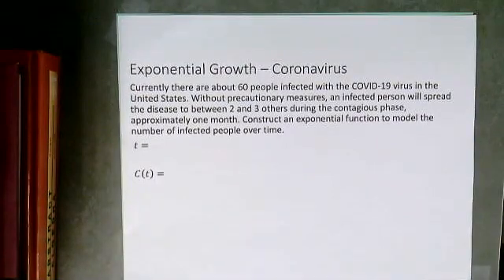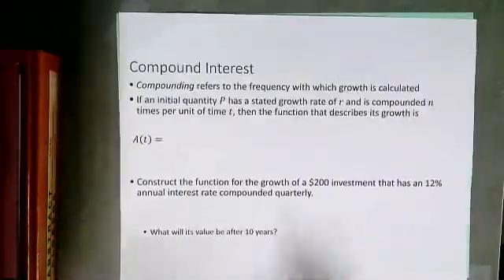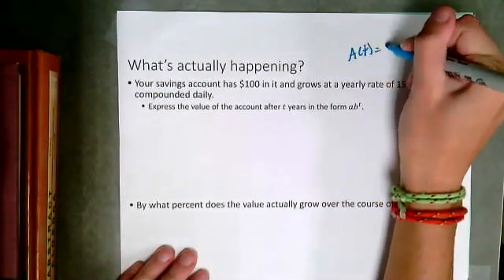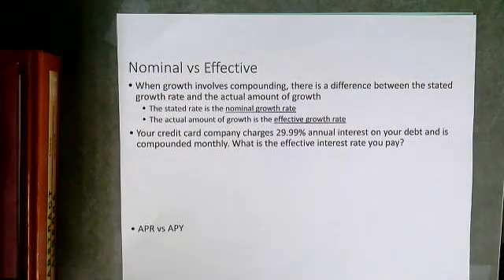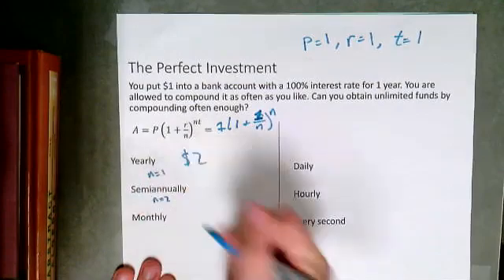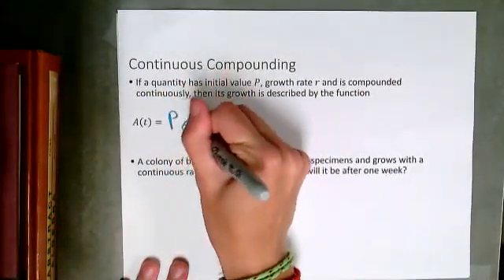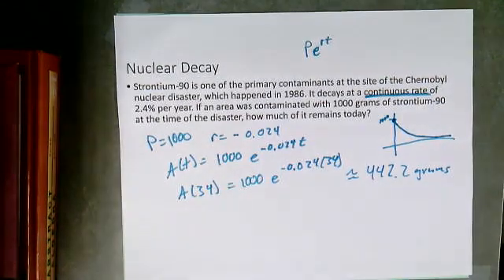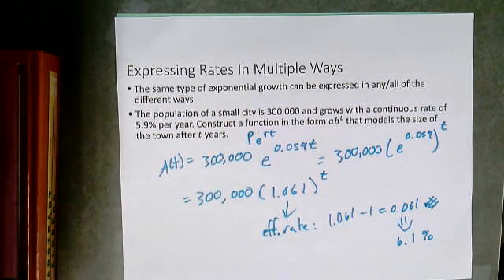Lecture 21 More Exponential functions